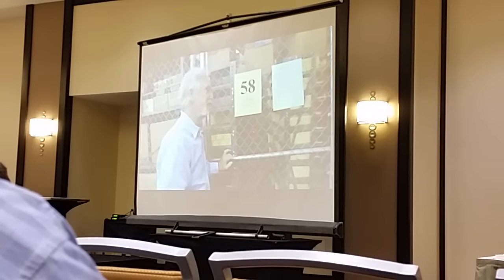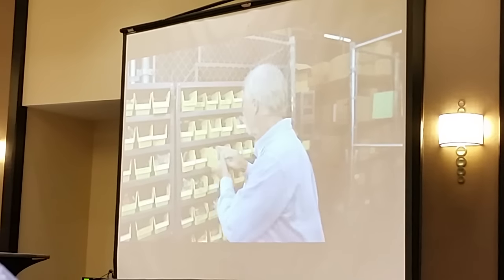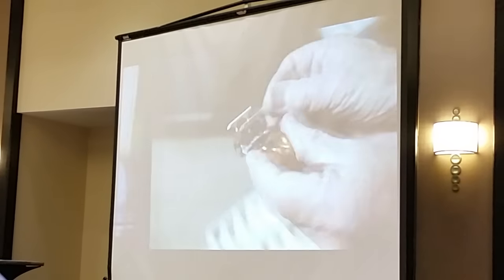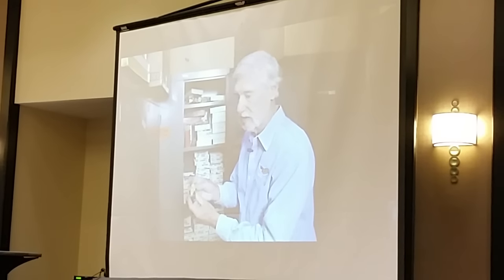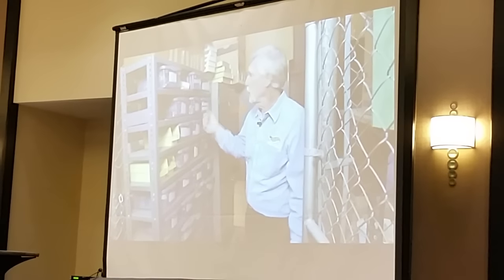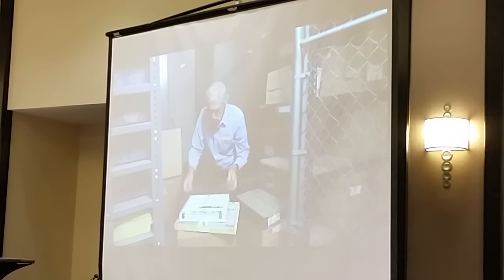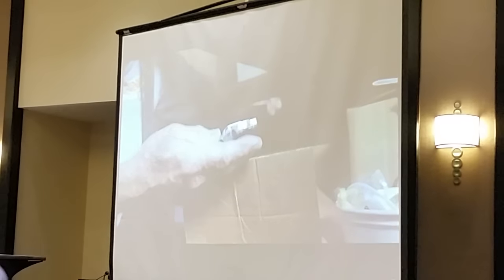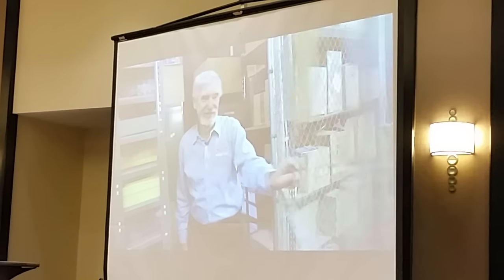Larry Wood Hot Wheels Vault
Larry Wood going through old Hot Wheels in the Mattel vault!